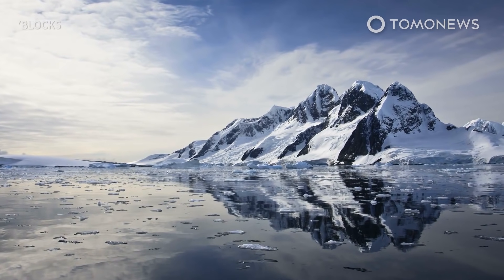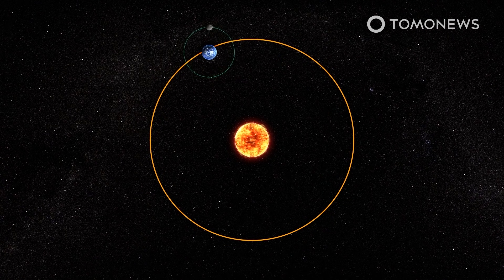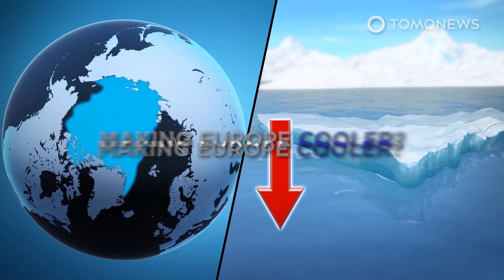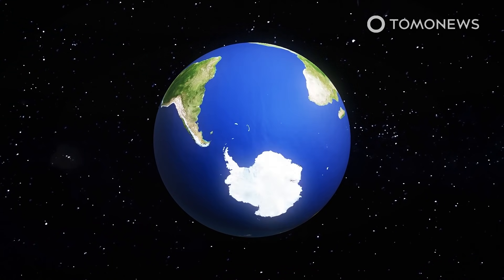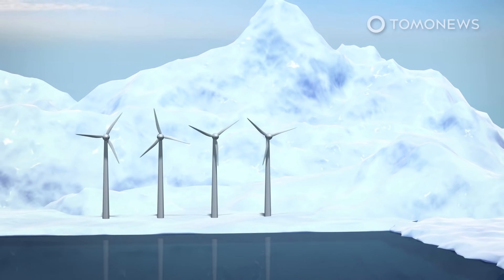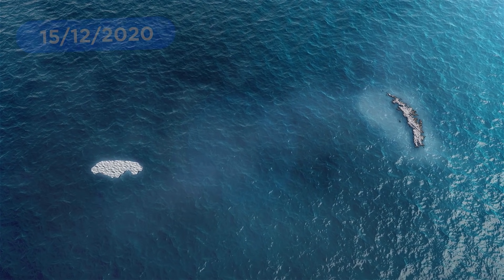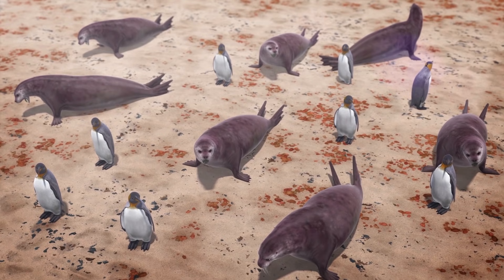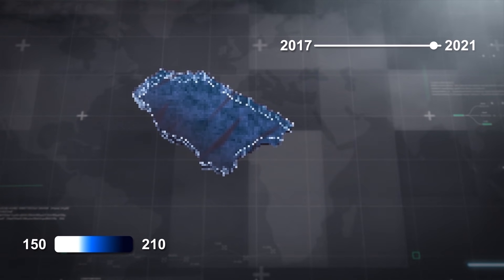Antarctica Could Be Hit by ‘Chain Reaction’ Collapse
As melting ice in Antarctica exposes land beneath it, the chain of processes set off may be capable of causing the sheet to collapse, according to a study in Nature Geoscience.

Researchers looked at Earth 13 to 17 million years ago when carbon dioxide in the atmosphere and global temperatures reached levels similar to those expected by the end of this century, and said when ice sheets melt, the exposed land beneath is less reflective, so local temperatures become warmer.

This can drastically alter weather patterns because Antarctic winds usually blow from the continent out to the sea, but if the continent warms up that could be reversed, with winds blowing from the cooler sea to the warmer land.

That would bring additional rainfall to the Antarctic, which in turn would cause more freshwater to run into the sea, according to a University of Exeter news release on Eurekalert.

Finally, because freshwater is less dense than saltwater, it is less likely to sink and circulate, which means warmer water simply sits on top of the ocean, causing more warming.

SOURCES: Nature Geoscience, University of Exeter press release, National Snow and Ice Data Center, CNN, The Guardian, NASA, ESA, USGS, Nature Communications, NASA, Independent, Science Magazine, Nature, Carbon Brief, Communications, Earth and Environment  journal, Alfred Wegener Institute, Science Magazine, Science Alert, Oceanographic Magazine, Live Science, Business Insider, E&E News, Reuters, CBC, Science Advances, Earth’s Future, BBC, Weather Network, Copernicus Programme, NASA